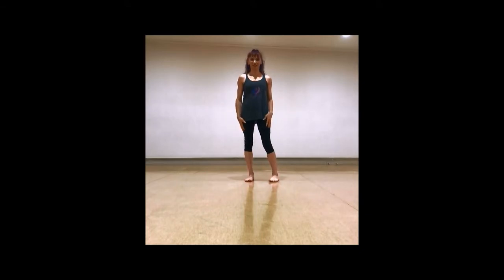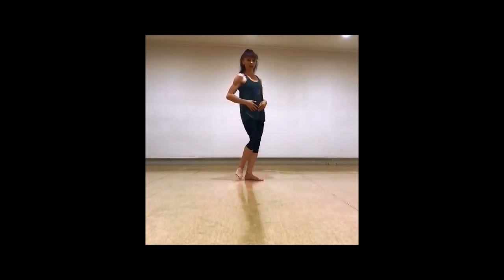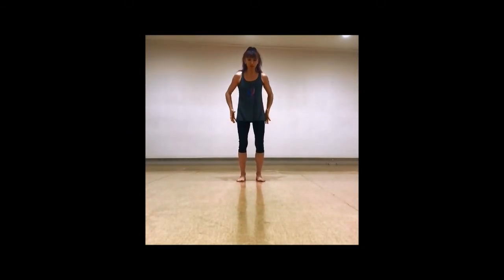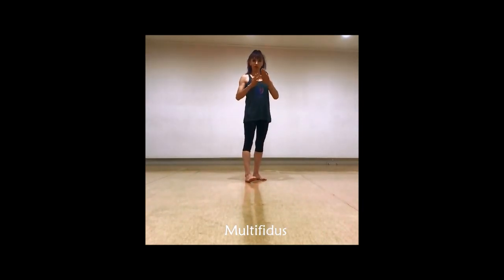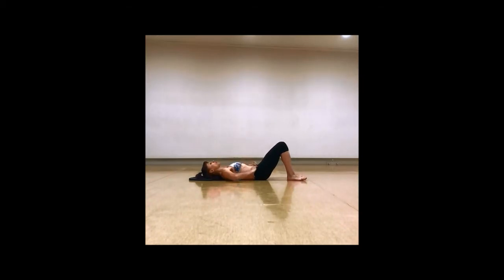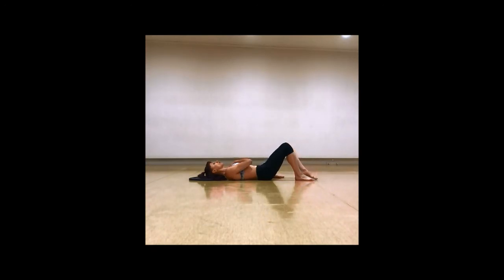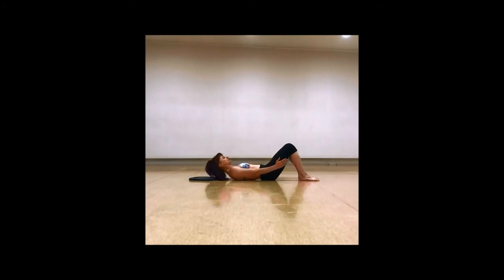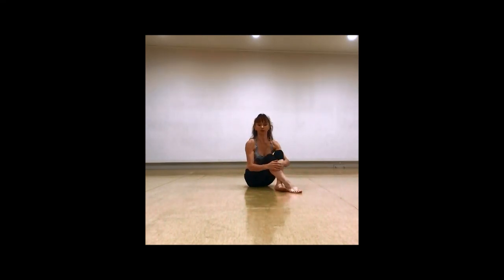Intro to Pilates at Core Fusion - Understanding the Principles and Important concepts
We truly believe in the Pilates method to help bring your body into balance and to its functional best.
Here Joanna runs though the Pilates Principles and a few of the important basic concepts such as breathing, alignment & core engagement to ensure you set yourself up well and get the most benefit possible.
Be sure to watch this short video before your first class or any time you want to refresh your memory